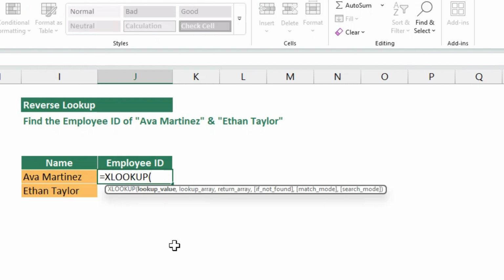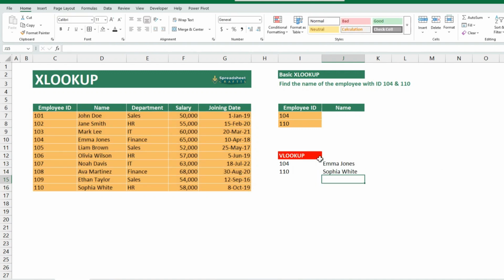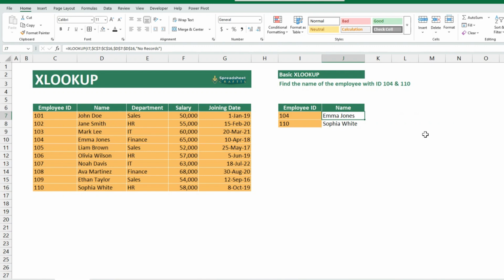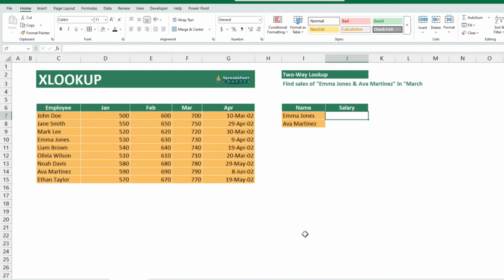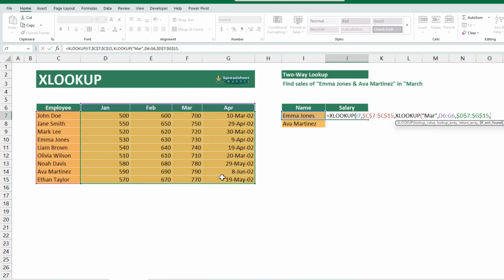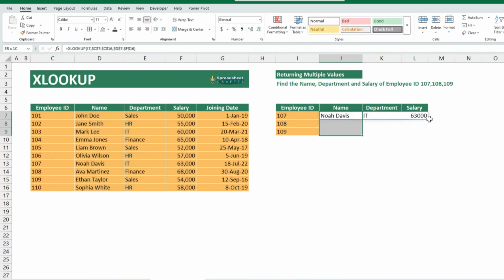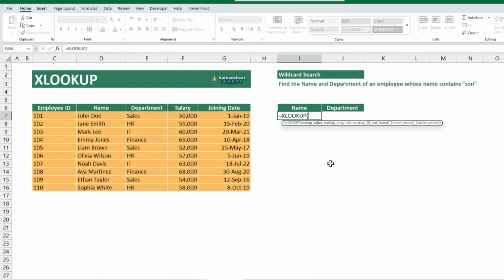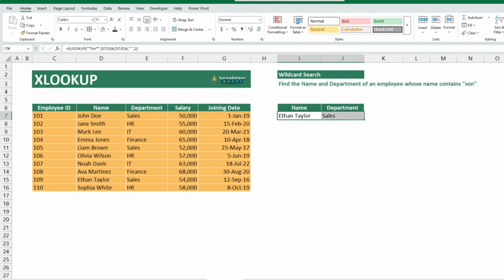XLOOKUP Function in Excel: XLOOKUP vs VLOOKUP + With Practice File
Tired of the limitations of VLOOKUP? Meet XLOOKUP – the ultimate, more flexible lookup function in Excel! In this video, we’ll take a deep dive into how XLOOKUP outperforms VLOOKUP in every way. Whether you're searching for values forward, backward, handling errors, or performing advanced lookups, XLOOKUP makes it all easier!

🎯 What You’ll Learn in This Video:
✅ XLOOKUP vs. VLOOKUP – Why XLOOKUP is Superior
✅ Basic Lookups – Finding Employee Data Easily
✅ Reverse Lookups – Searching from Right to Left (Impossible in VLOOKUP!)
✅ Two-Way Lookups – Dynamic Searches Using Multiple Criteria
✅ Returning Multiple Values – Retrieve Names, Departments & Salaries in One Formula
✅ Wildcard Searches – Find Data Even If You Don’t Have the Full Name
✅ Error Handling – No Need for Extra Functions Like IFERROR

To follow along, use the dataset provided in the video! It includes employee names, sales data across months, and more to demonstrate XLOOKUP’s full power.

🔔 Loved this? Drop a comment: What Excel function should I cover next?

⏱️ Timestamp
00:00 - Intro
00:29 - Basic Xlookup
01:57 - Reverse Xlookup
02:32 - Two Way Lookup
04:01 - Returning Multiple Value
04:44 - WildCard Search